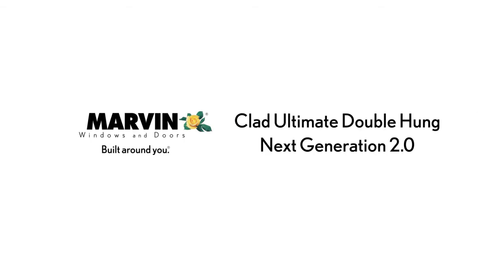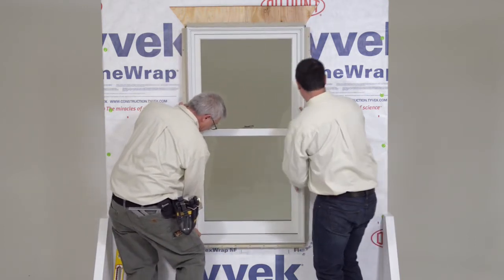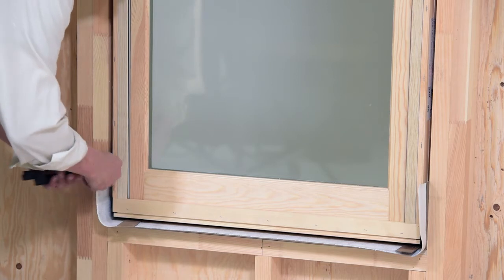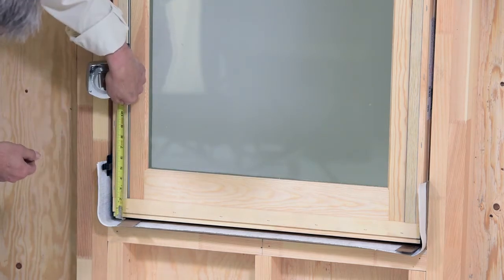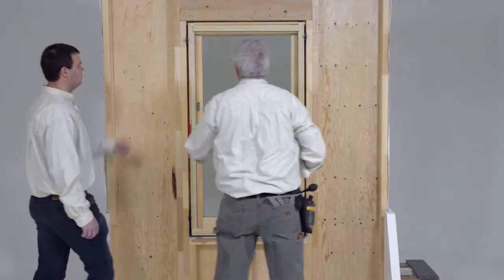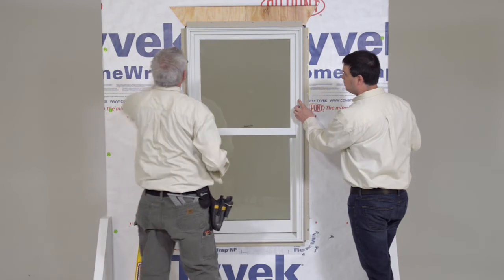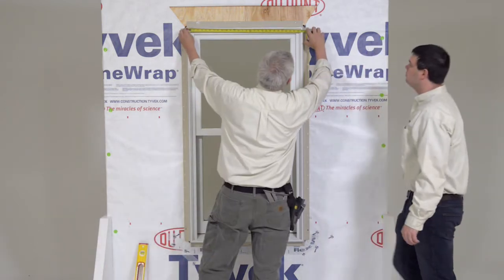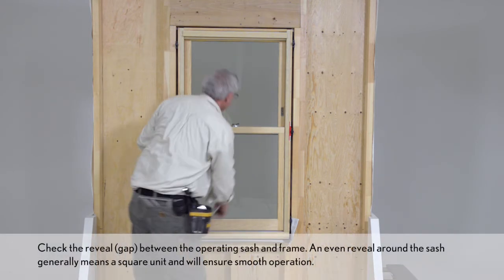Marvin CUDHNG 2.0 - Nailing Fin Installation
Marvin Clad Ultimate Double Hung 2.0 - Nailing Fin Installation